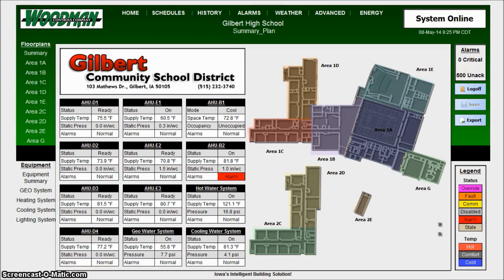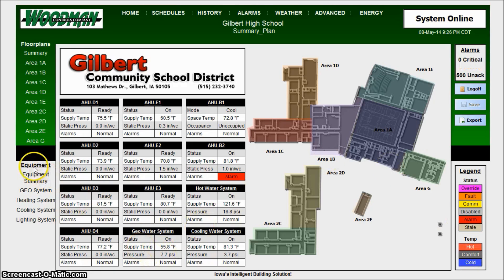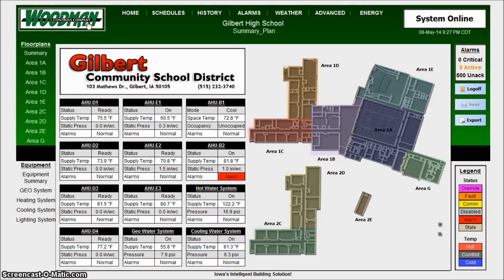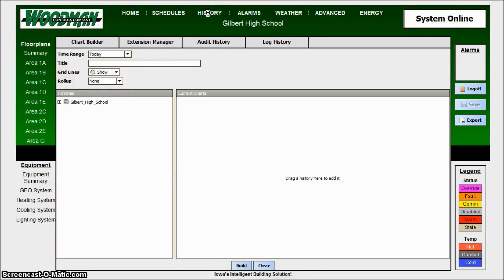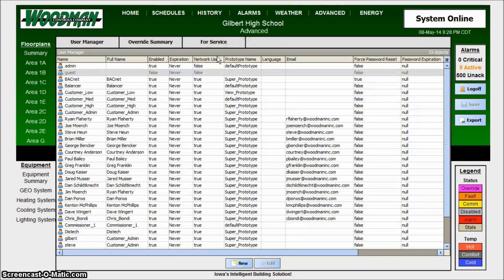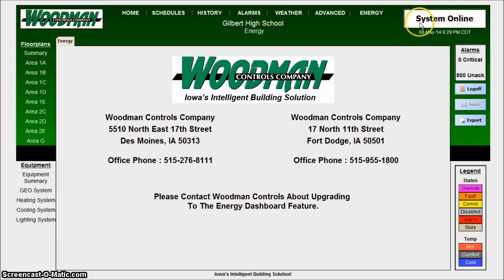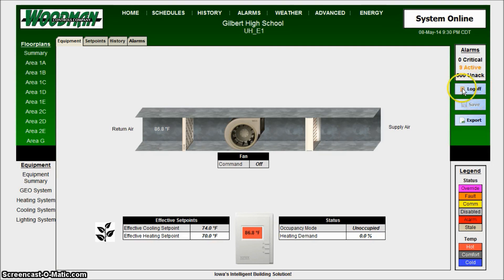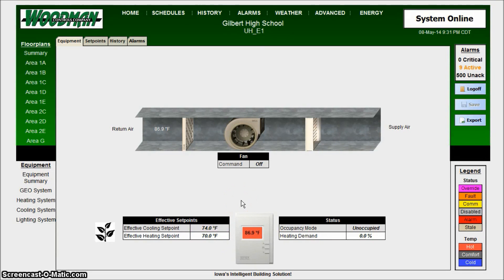General - Simple Navigation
Navigation instruction and demo of the Niagara control system.